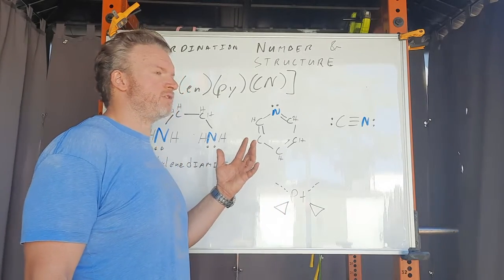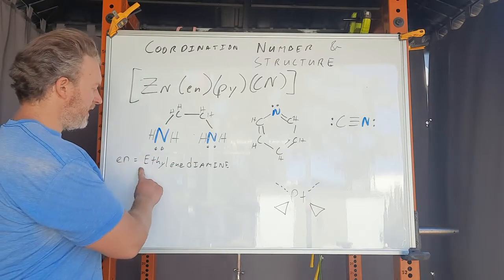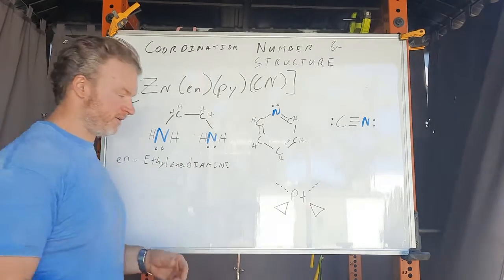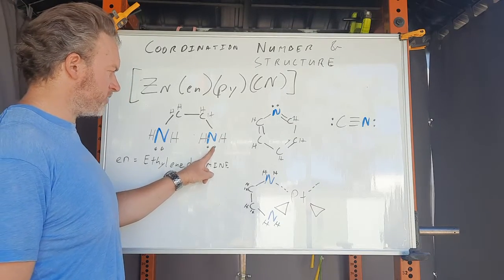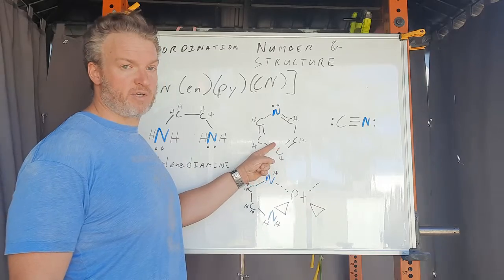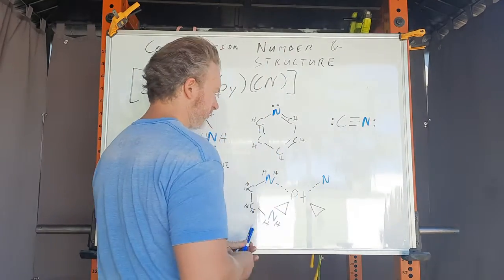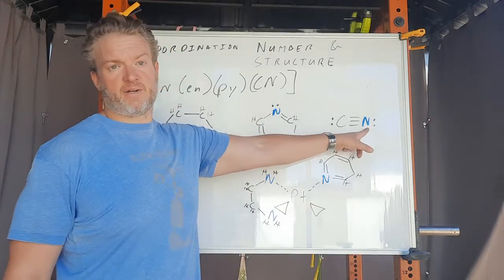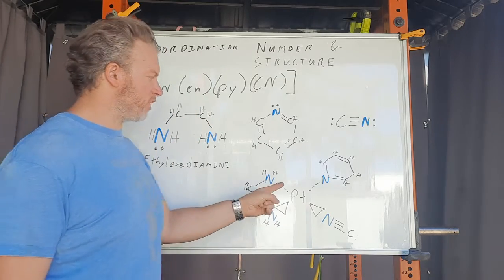Coordination Number and Structure Metal Compounds